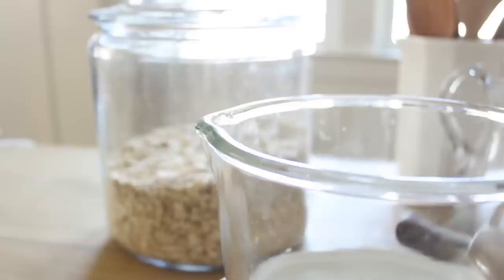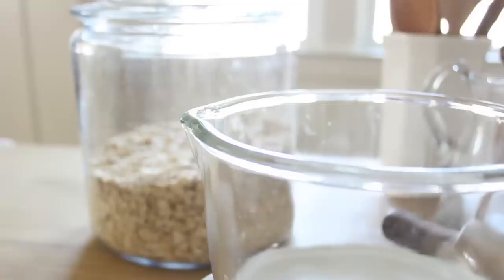Thrift Store Kitchen Staples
Today I’m sharing 10 thrift store kitchen staples! There’s no reason to purchase these items brand new - in most cases these second hand staples are in perfect condition!

Be sure to head over to Davee's page to see all of her thrifted kitchen supplies as well!

For my friend Sarah's article on cleaning wooden spoons